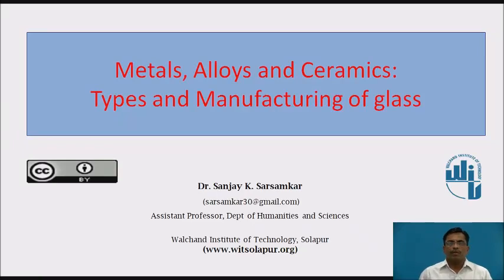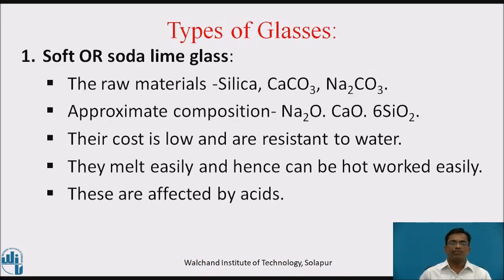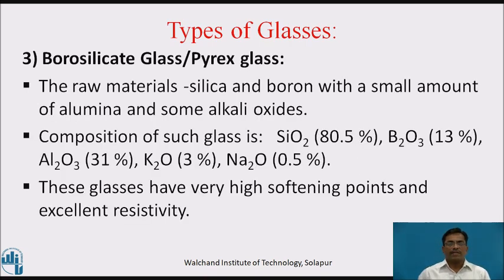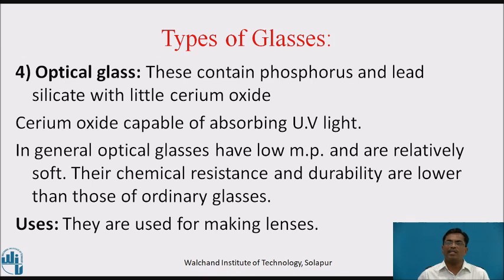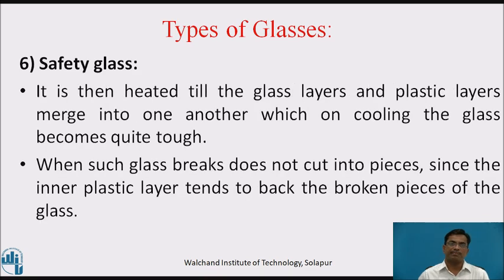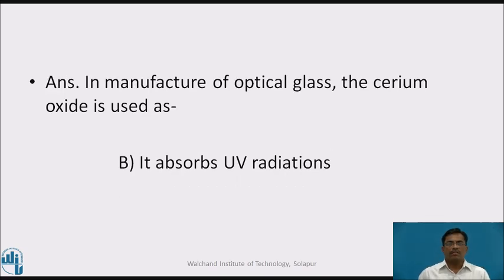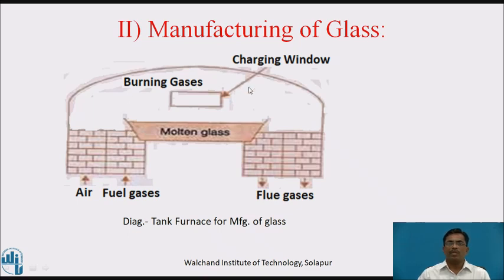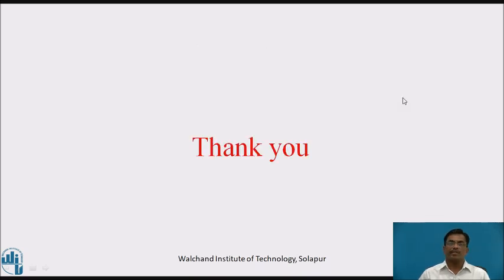Metals Alloys and Ceramics- Types of Manufacture of Glass